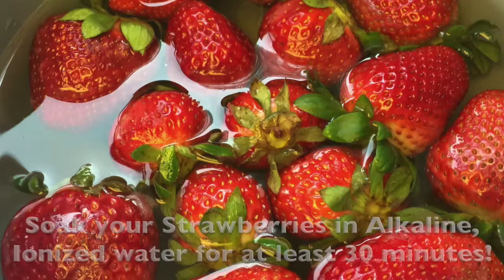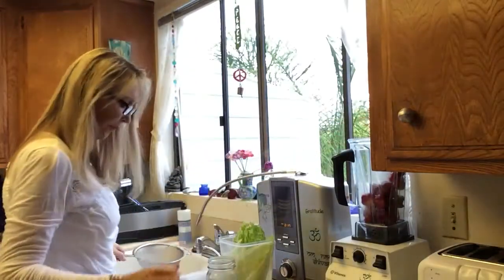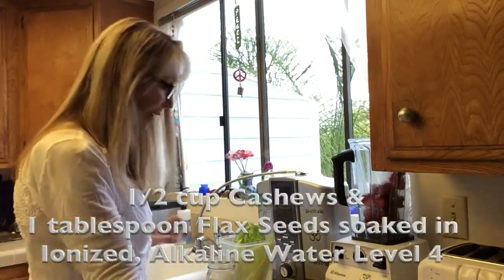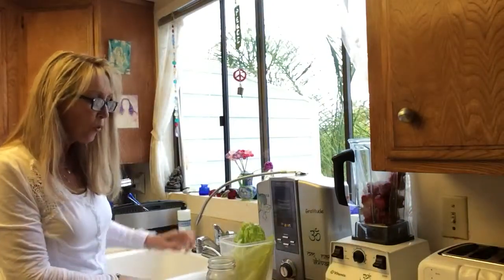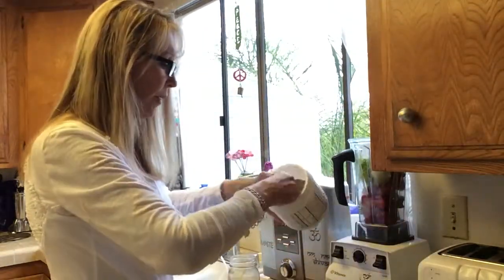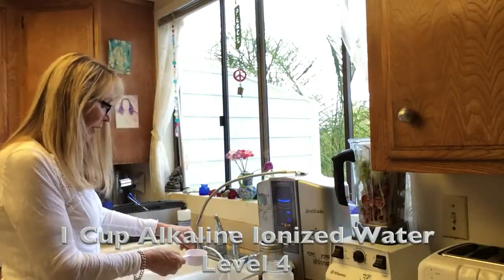Creamy Strawberry Smoothy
This smoothy can be tweeked to be more filling but as it is its a yummy desert with goodness and will fill you up for sure! I often add half an avocado and some coconut manna to it! Its so easy having a smoothy with braces and your kids will love this one for sure!